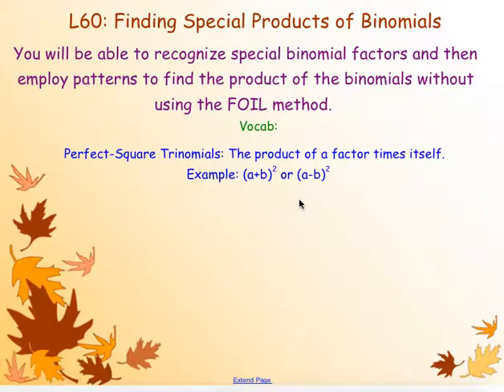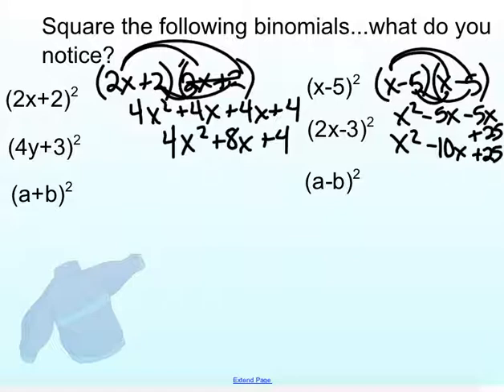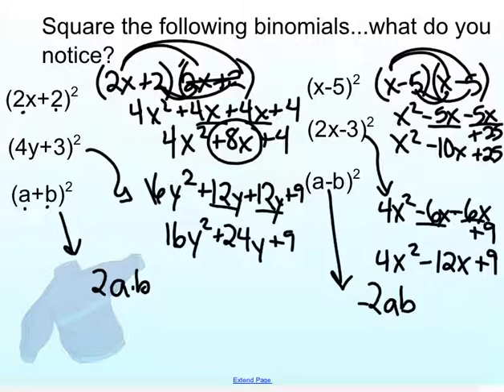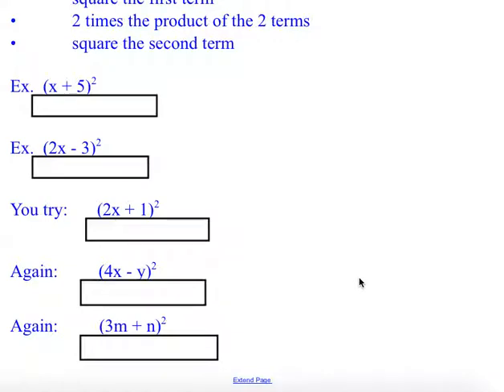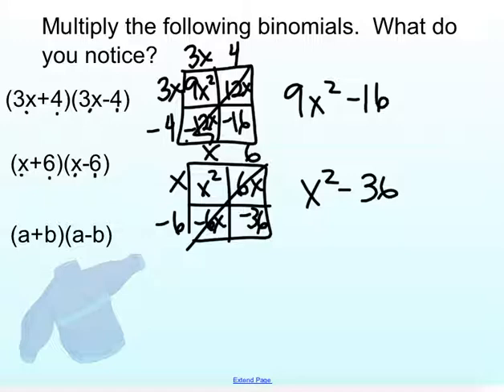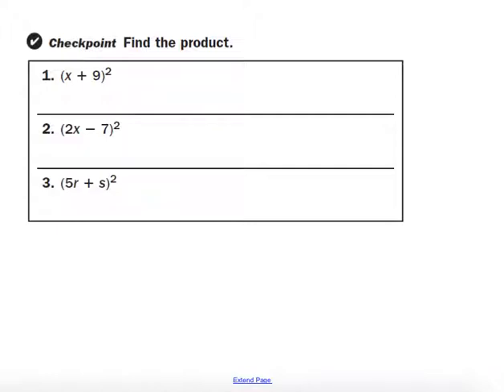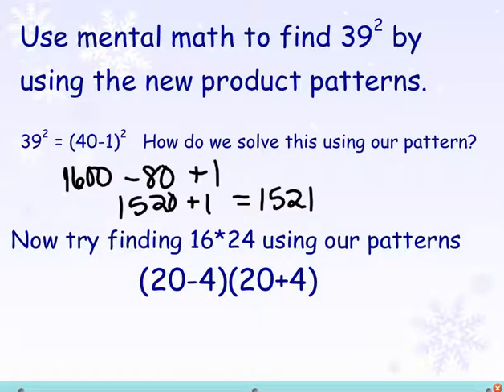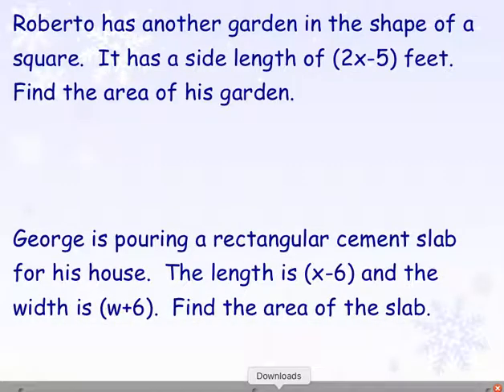Lesson 60 Saxon Algebra 1